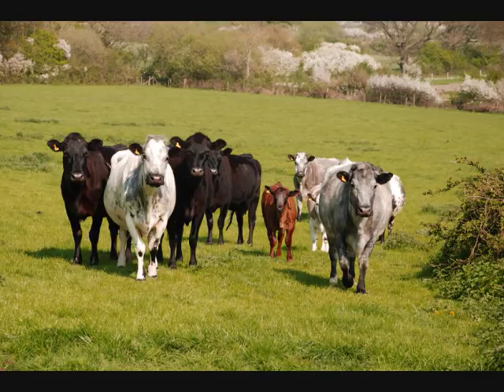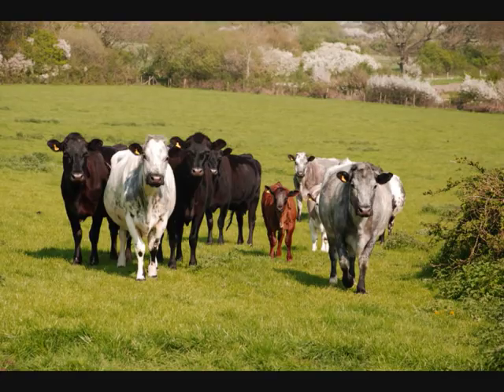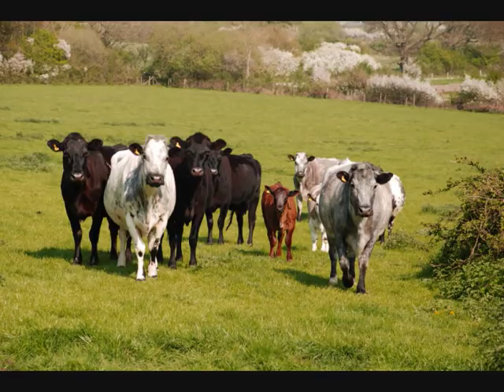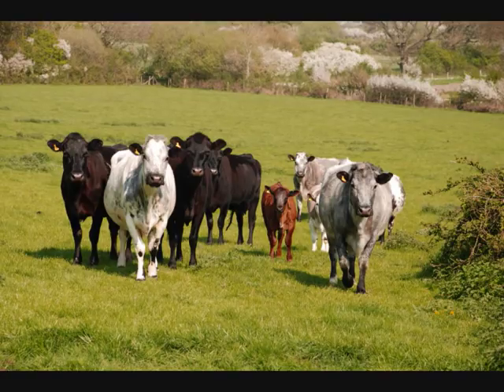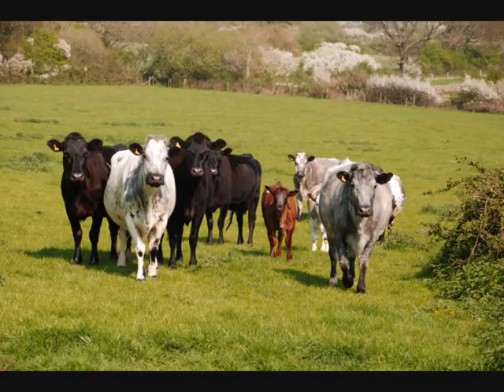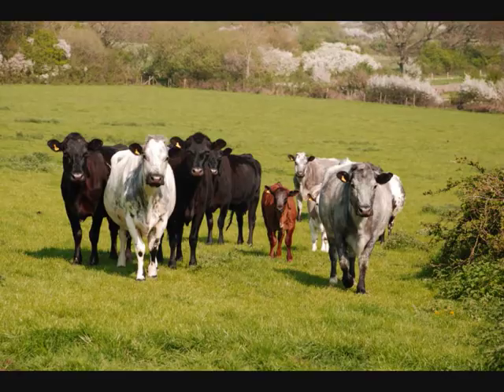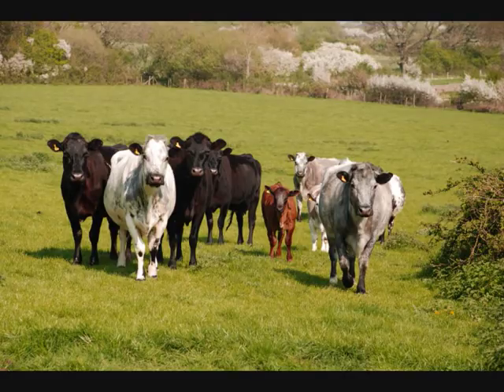Middle farm on BBC Sussex